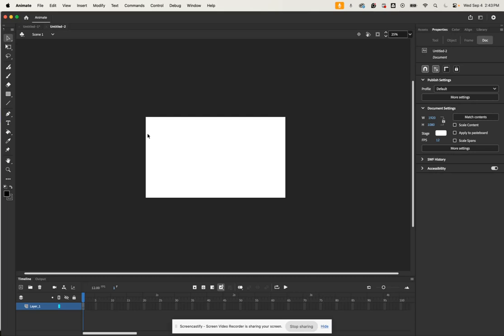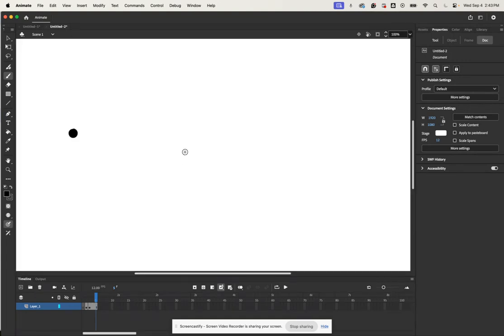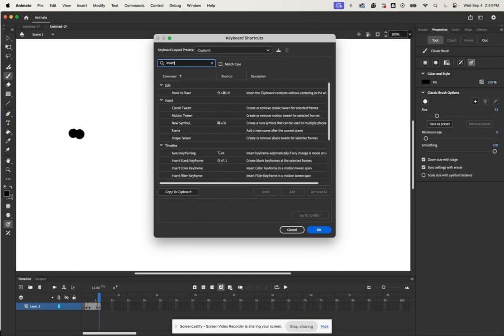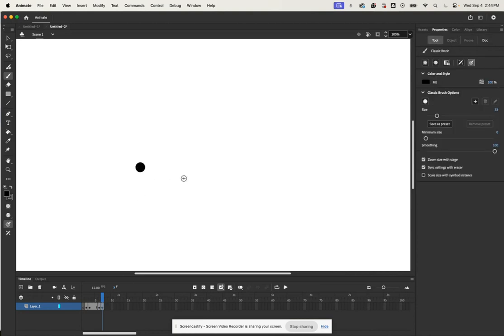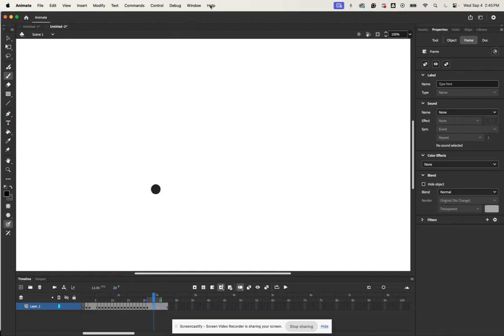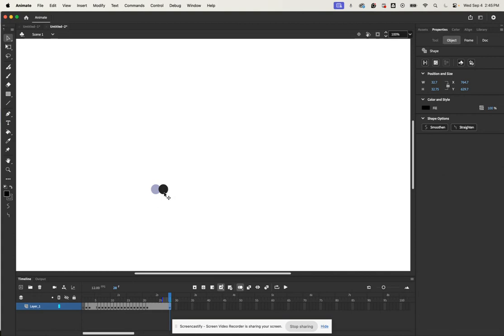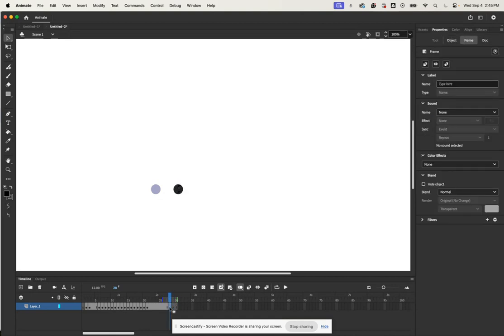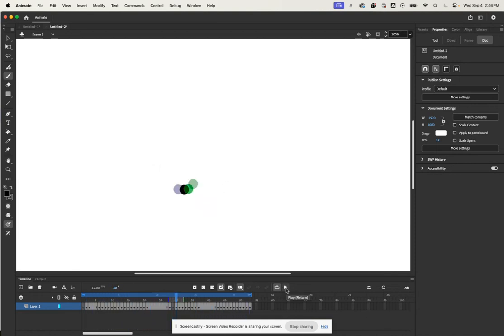Animate: Keyboard Shortcuts 1&2